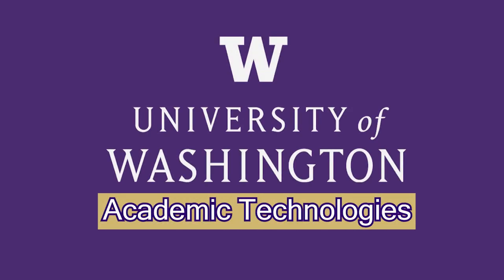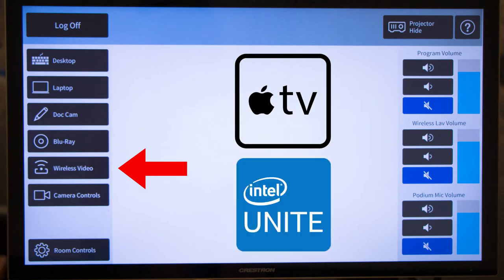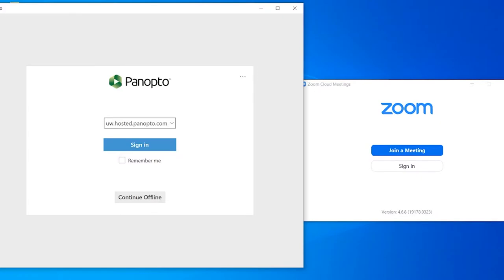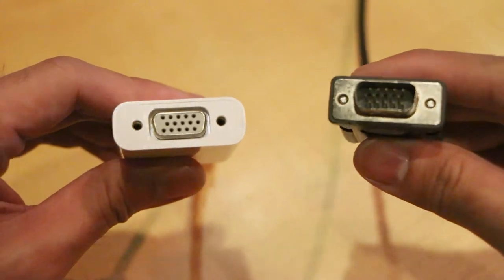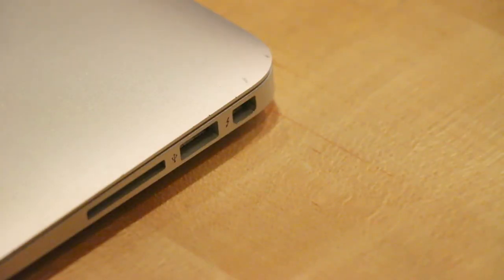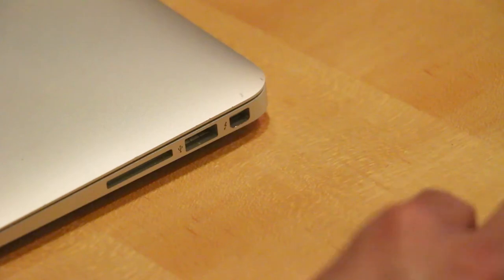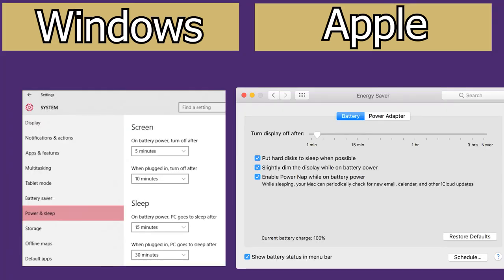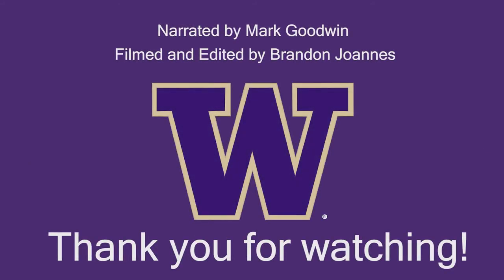Using Laptops in a General Assignment Classroom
This video will show you how to connect your laptop to a University of Washington classroom A/V system.